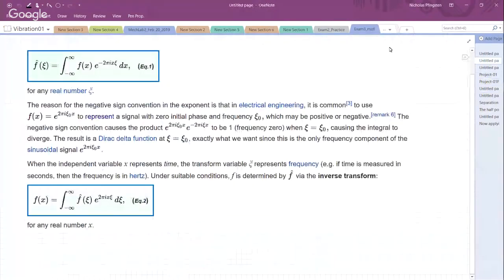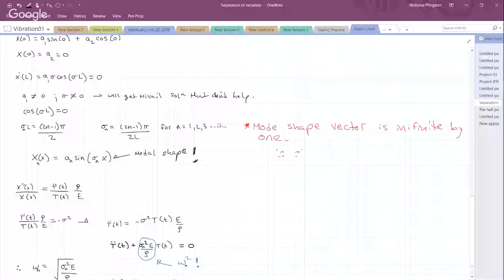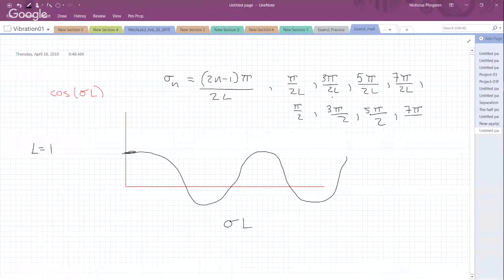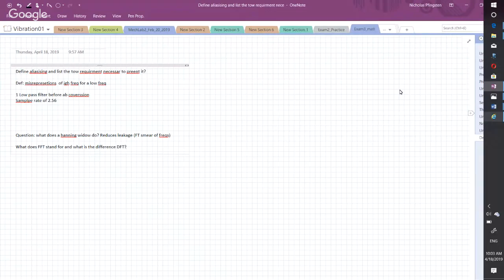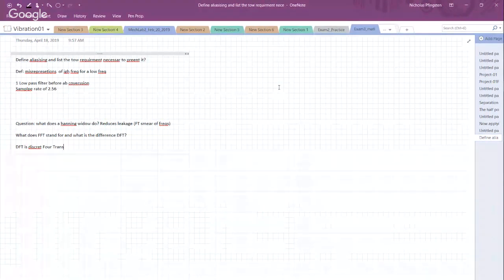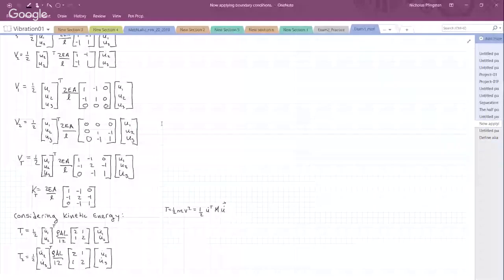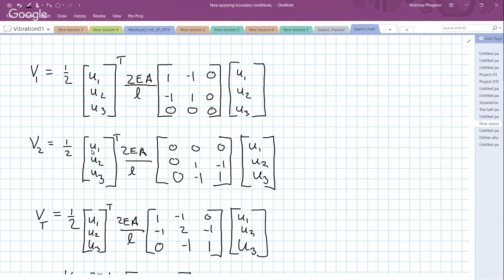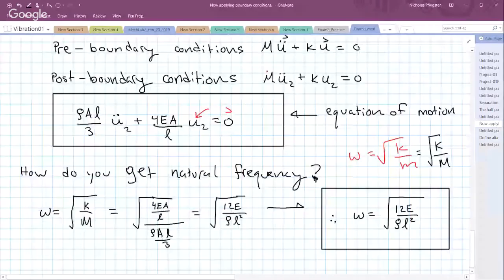Vibration lecture Final exam review lecture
USF